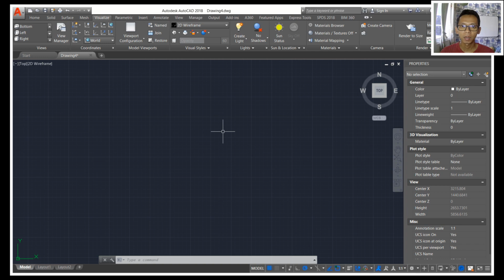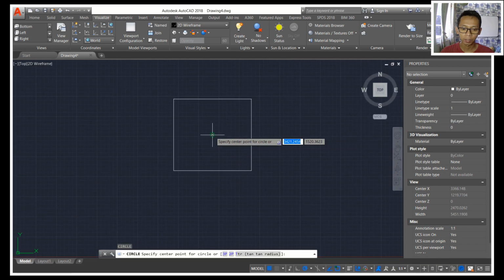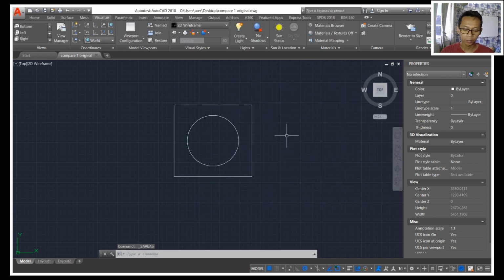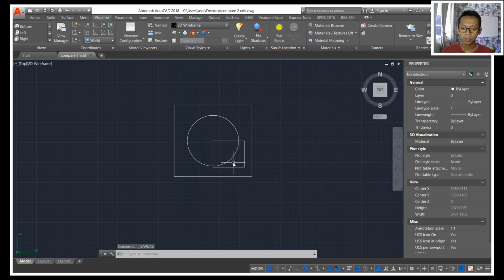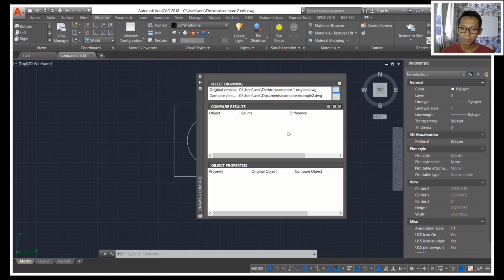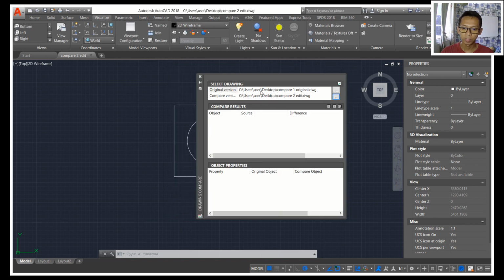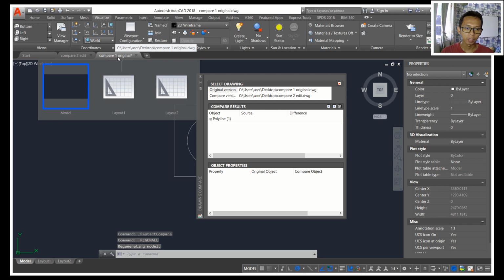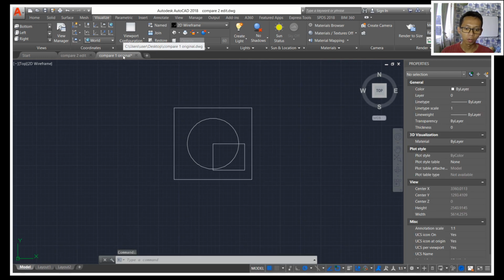Compare Drawing Plugins For AutoCAD 2016-2018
Learn autocad basic tutorial how to compare drawing in autocad 2016 into 2018 fast and easy for project, check it out!!!